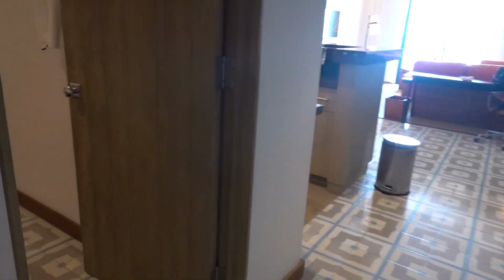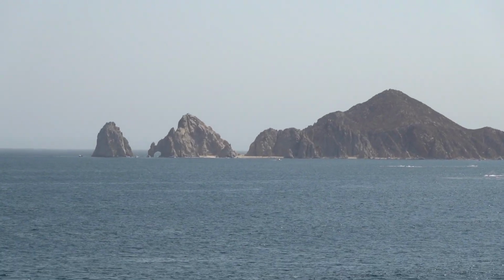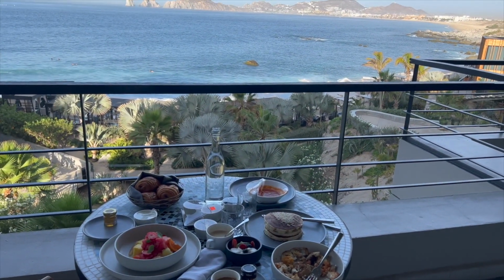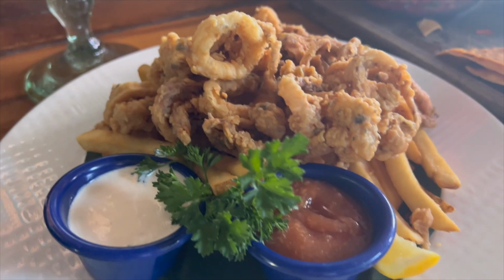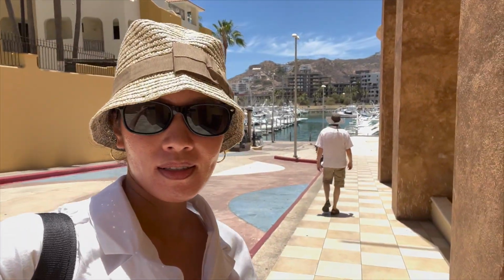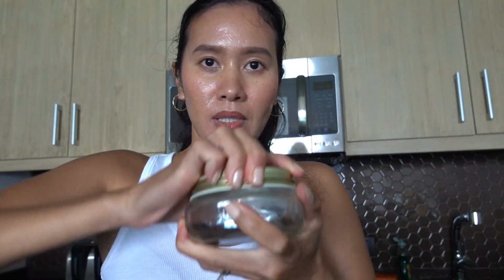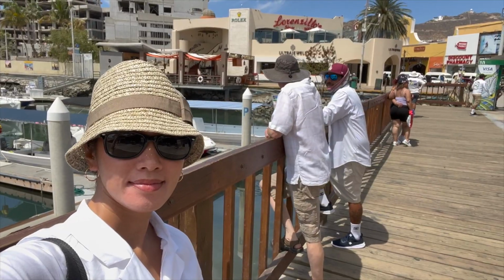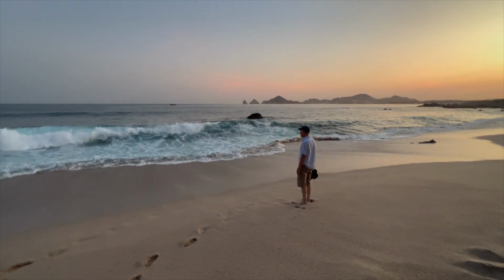LOS CABOS, MEXICO | THINGS TO DO IN LOS CABOS | FILIPINA - AMERICAN TRAVEL VLOG | Yetyet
This video was taken May 12, 2022. This is our first time in Los Cabos, Mexico.
I would like to hear your comments and questions if you have any.

Xoxo,
Yet yet💋

Camera: sonry rx100